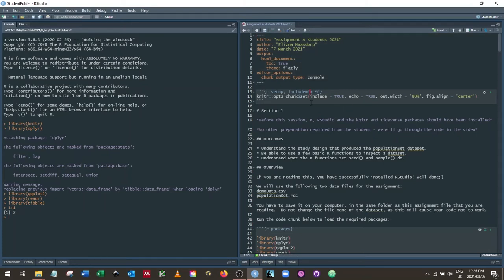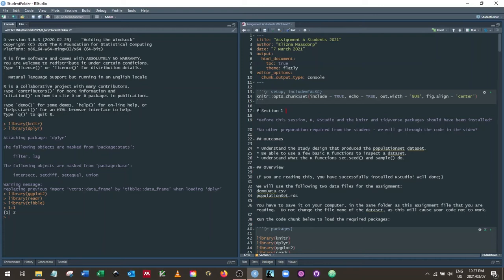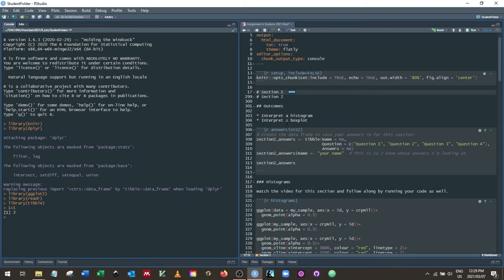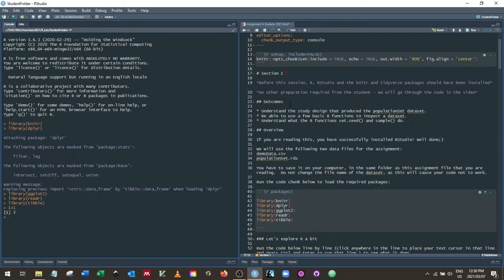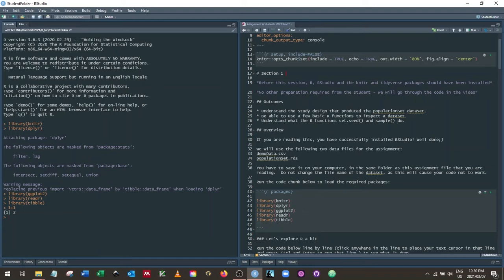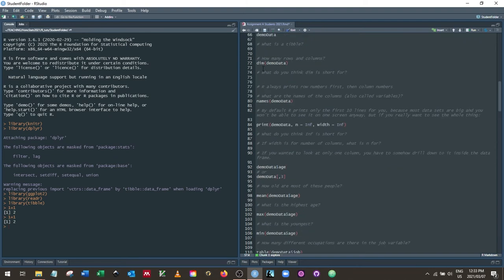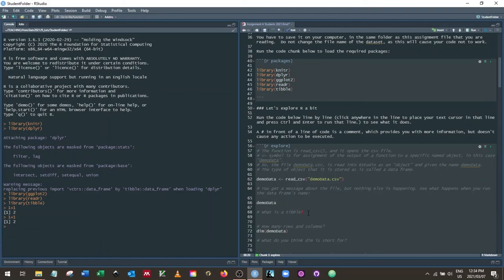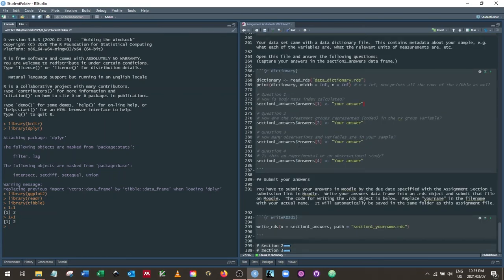RstudioOverview 06 RmdFile